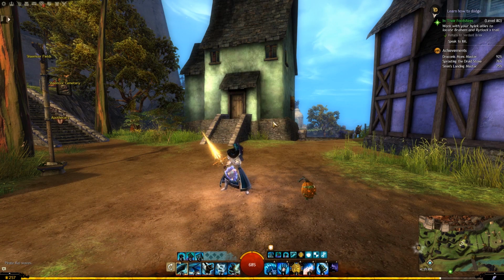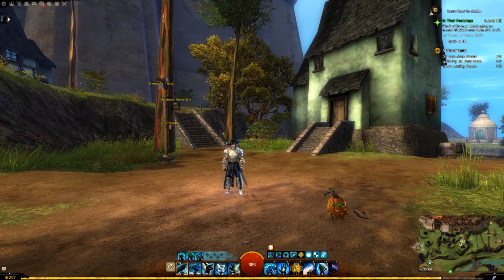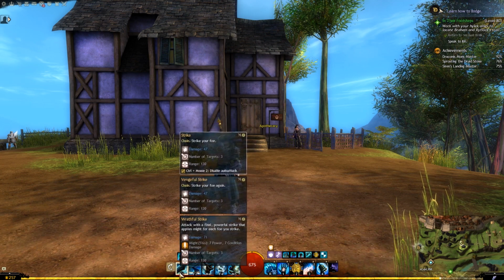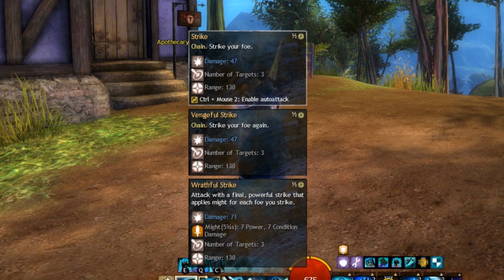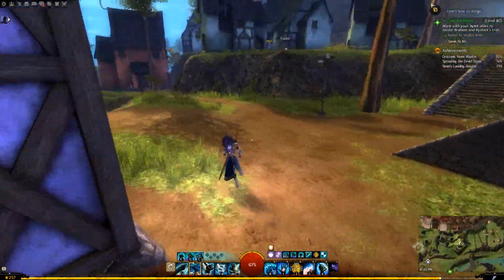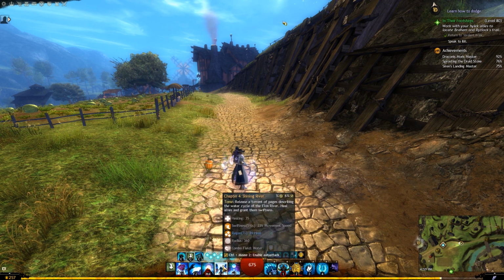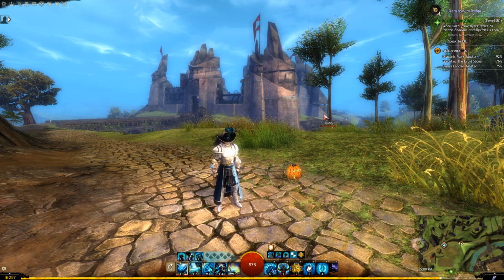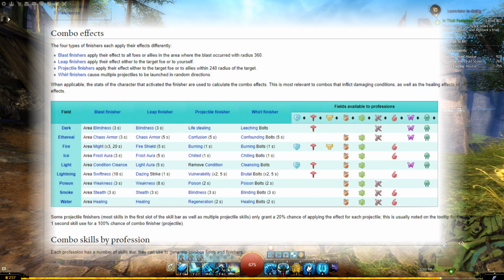GW2 - Basic Combat Mechanics + Action Cam Guide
Guide on how to set up the Action Camera and also a very quick intro to combo fields, finishers, dodge rolling and defiance bars.

I hope this was helpful to all you newer players :)